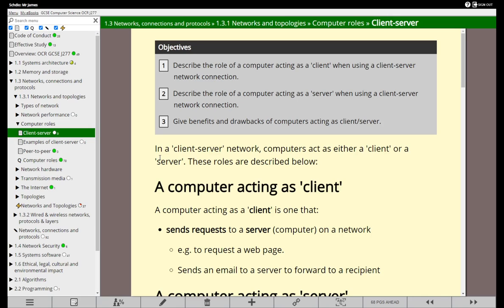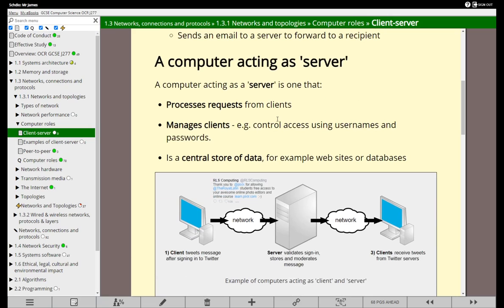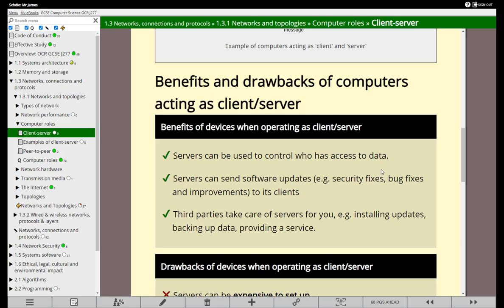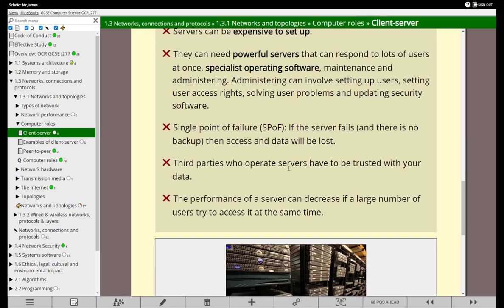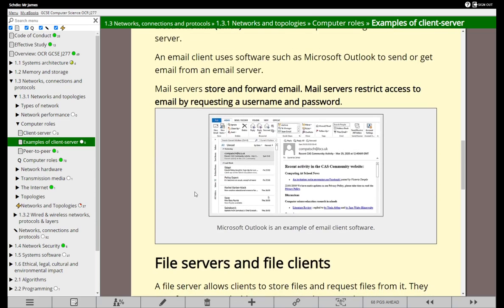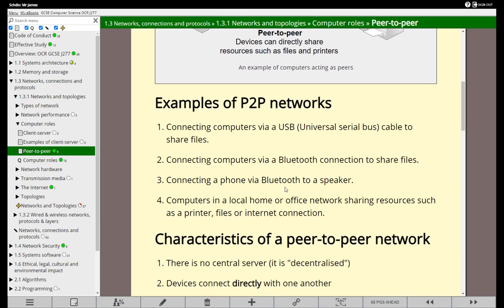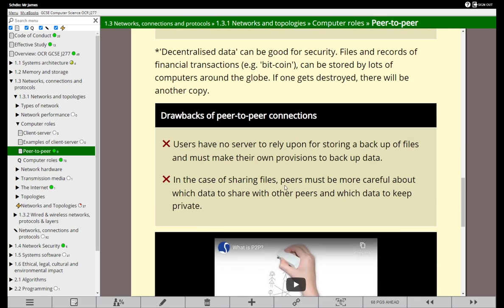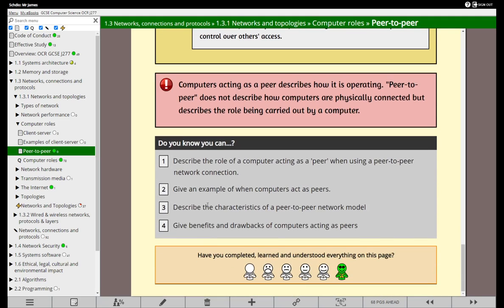OCR GCSE Computer Science J277 1.3.1 Computer Roles